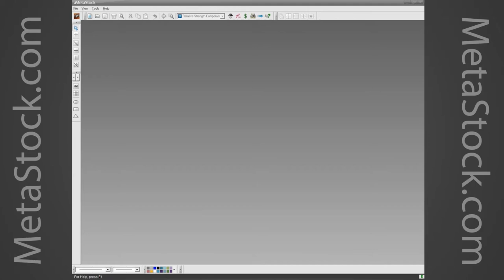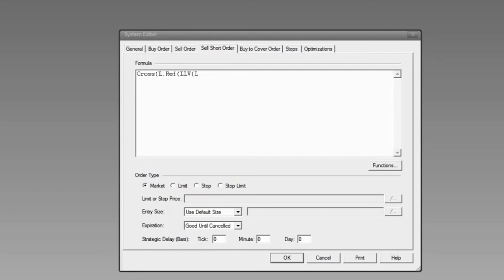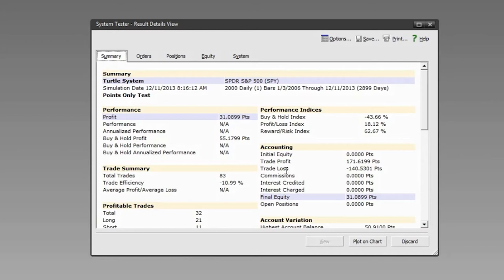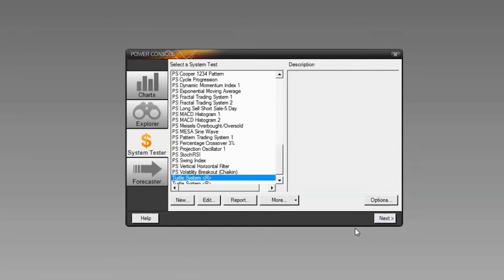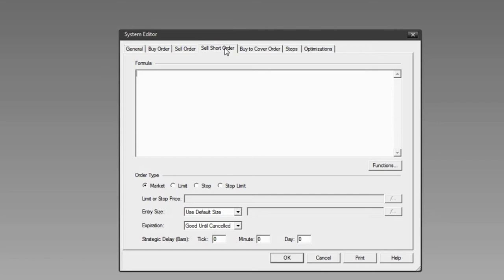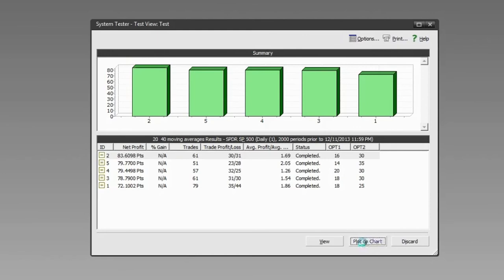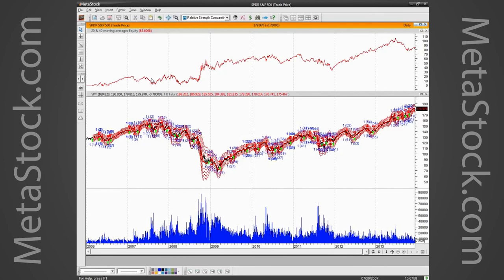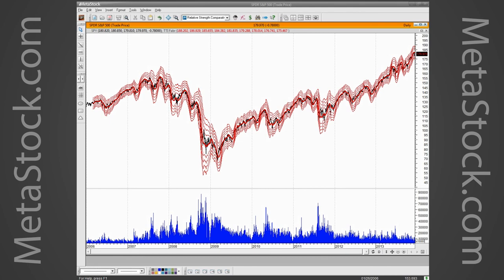The Basic Process of Creating a MetaStock Trading System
Originally presented on 12/11/13.
In this 6-minute presentation, MetaStock formula experts Merrill Manfull and William Golson will teach you the following:
* How to take one or two general/well-known system ideas and develop them into a system (i.e. the Turtle system or moving average crossover)
* How the cross function works
* How to identify new highs and new lows
* How to put your system into the system tester and add optimization